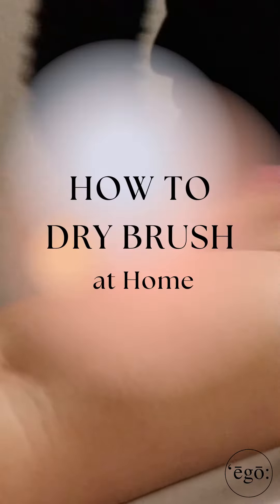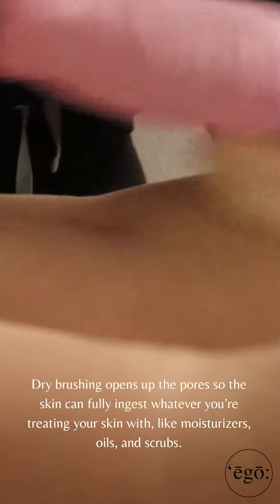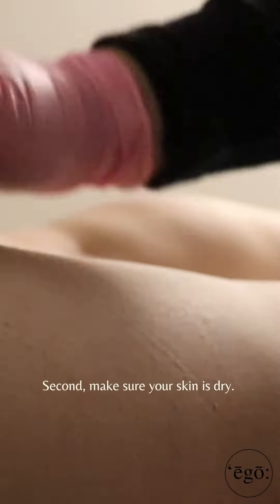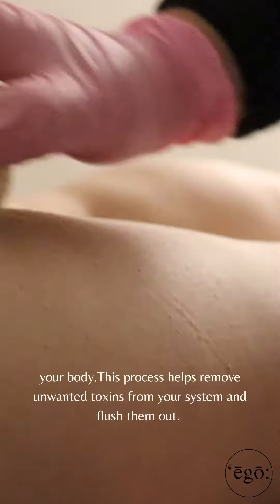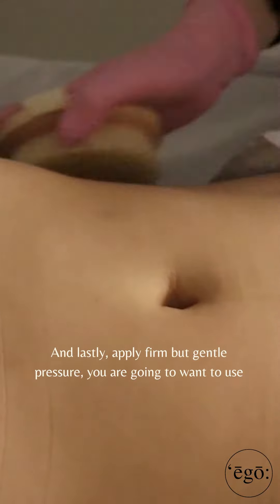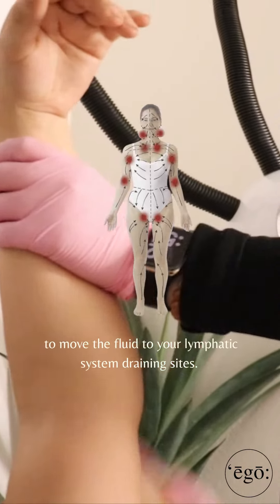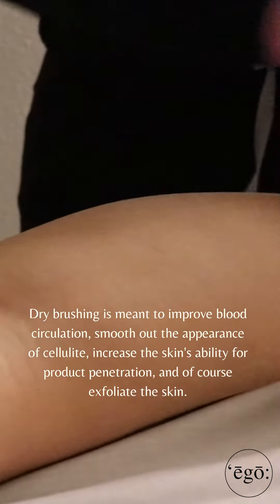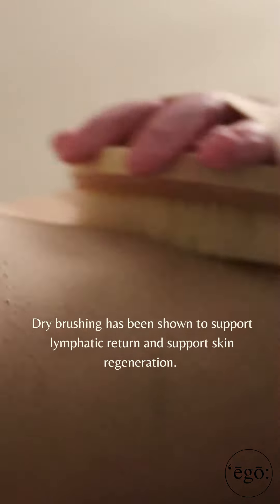How to Dry Brush at Home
We give you some tips on how to dry brush at home to get the most benefits from your lymphatic system and your skin!